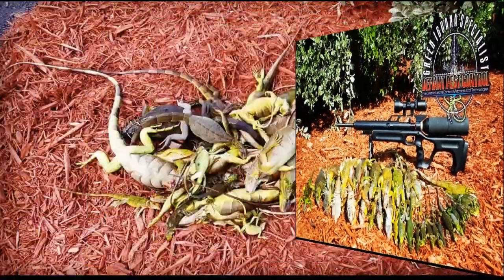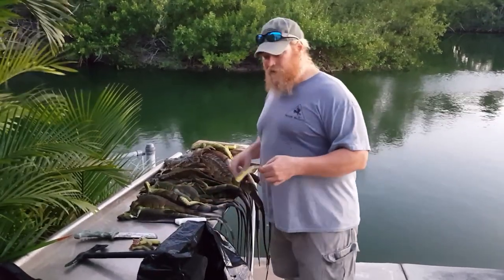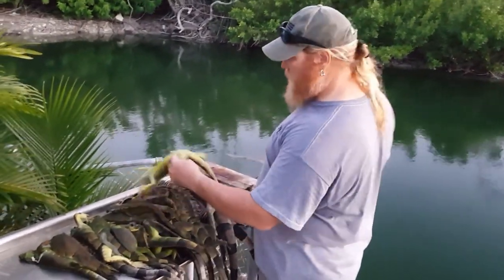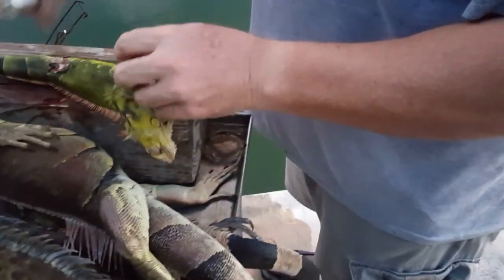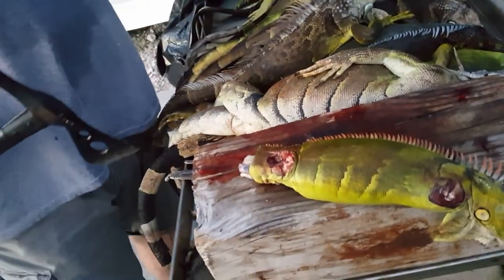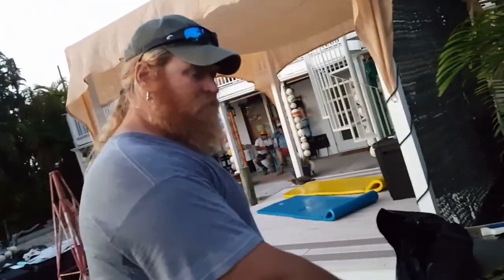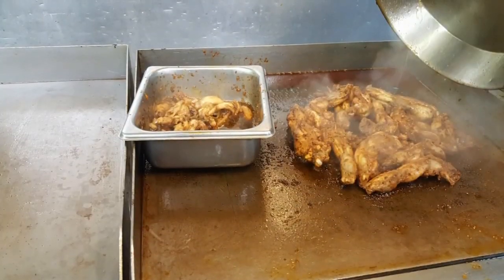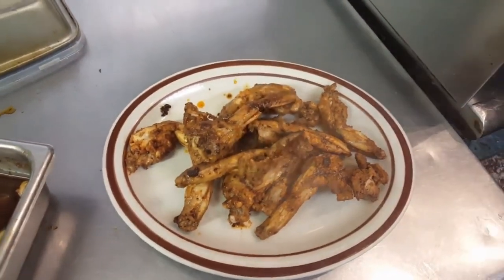The Mexican Cut, Field Dressing Iguanas the easy way, 2019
This Video show the Processing or Field dressing of wild game, In this case the Green Iguana for use in food preparation using a technique known as the Mexican cut. The Mexican Cut removes the parts of the animal that are usable for food, front, back legs, & the edible portion of the tail. It will also show how a Local Chef Prepares the meat for table fare. Teriyaki Brazed Iguana Tail  and Cajun Iguana legs.  Or Dragon Wings.